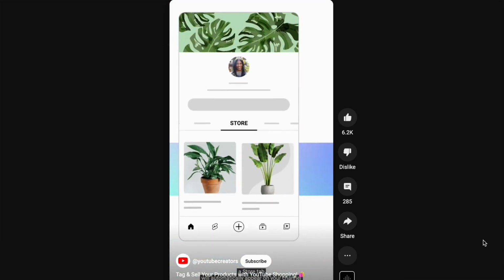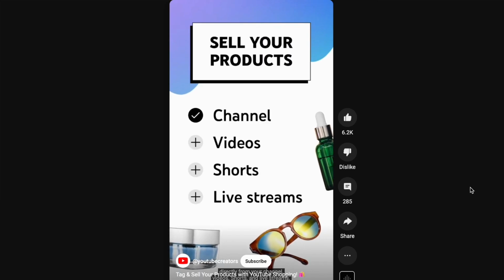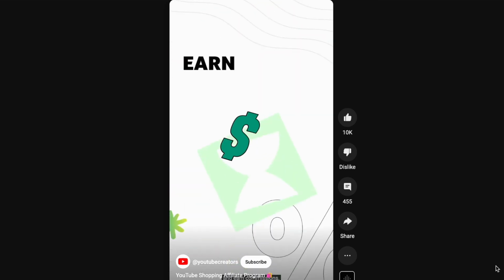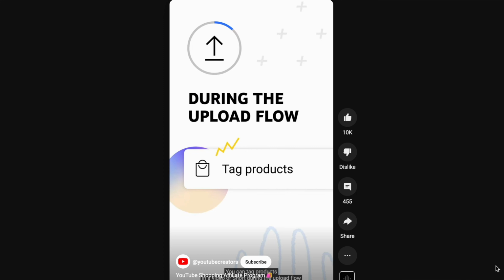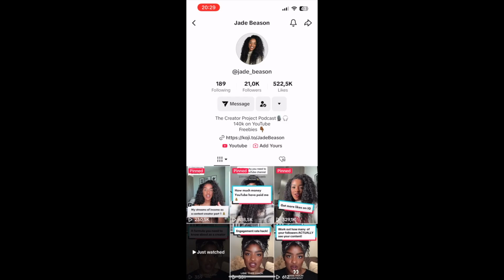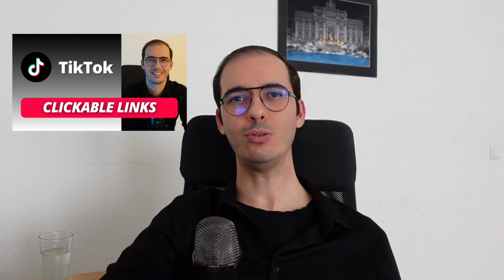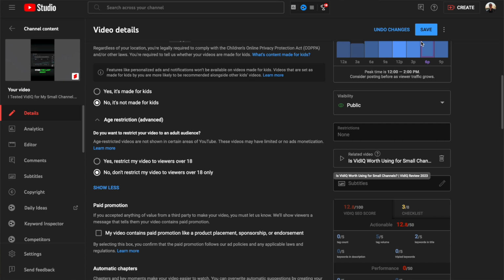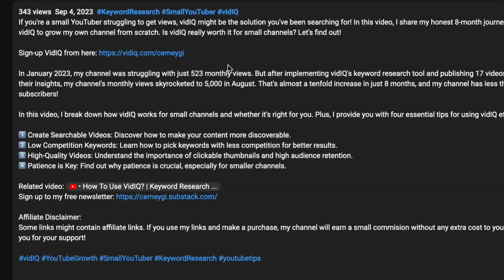How to Add Clickable Links in YouTube Shorts? | Explore New Features & Alternatives (2024)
Learn some alternatives to add clickable links in YouTube short videos and some new features of YouTube brought to creators.

In this video, we'll dive into the latest changes YouTube has made to its short-form content, particularly the removal of clickable links in YouTube Shorts.

Timestamps:
00:00 - New Features & Alternatives to Add Clickable Links
00:31 - Overview of YouTube's New Features
01:39 - Alternative #1
02:33 - Clickable Links on YouTube's Bio Section
03:00 - Alternative #2
03:31 - Alternative #3
04:30 - My Strategy to Add Clickable Links
05:13 - Time-Saving Tool for Content Creation